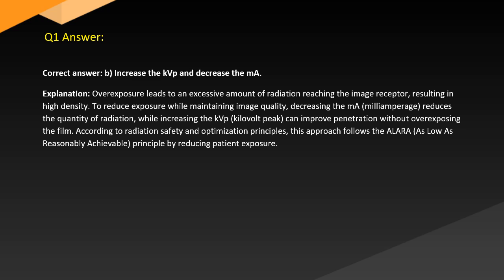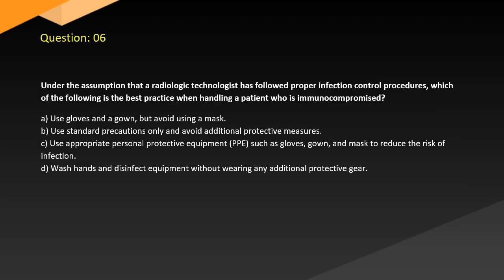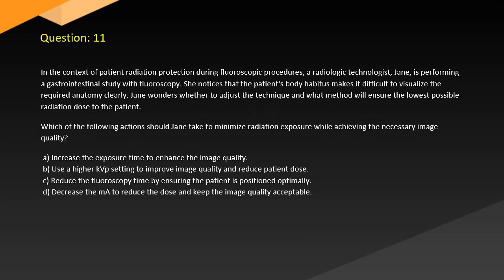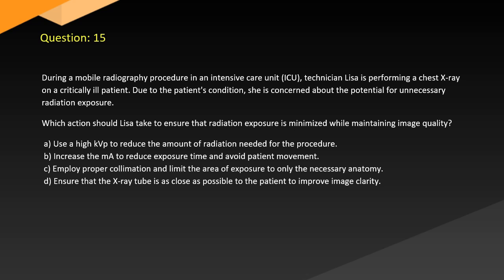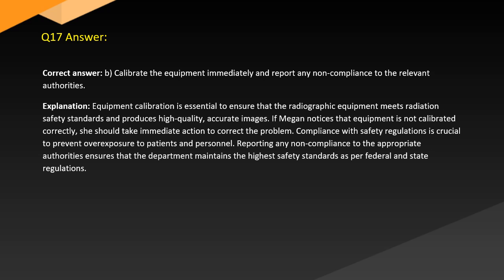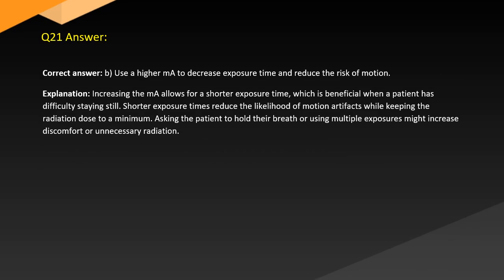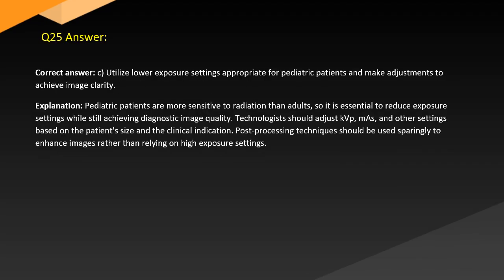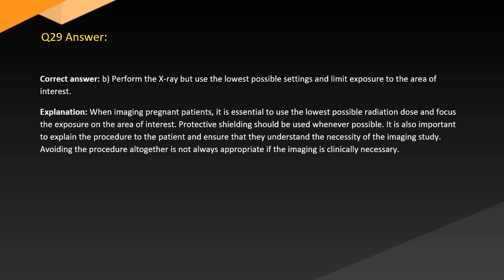State Licensure Exams for Radiologic Technologists various states